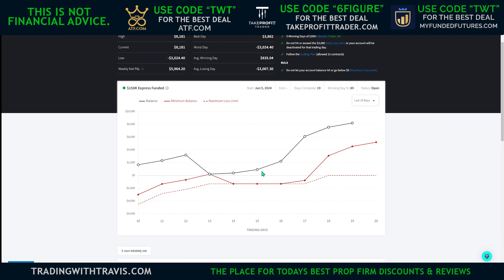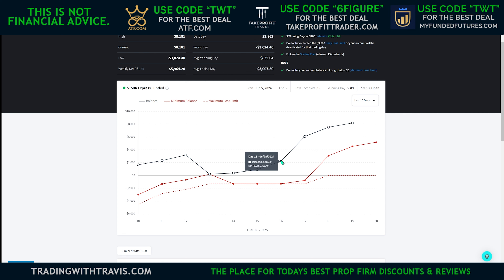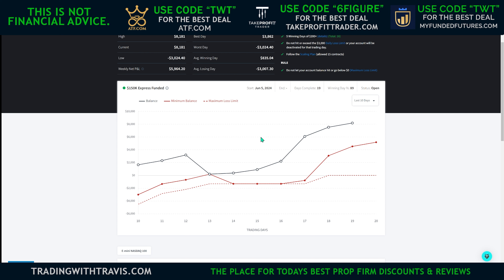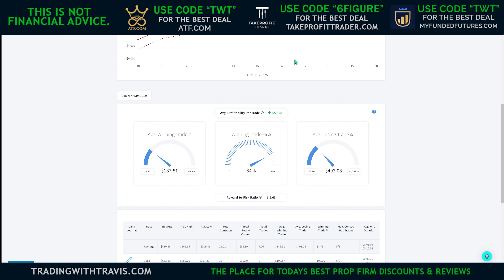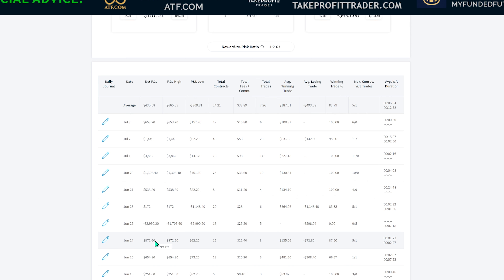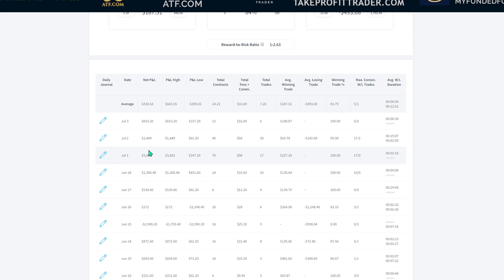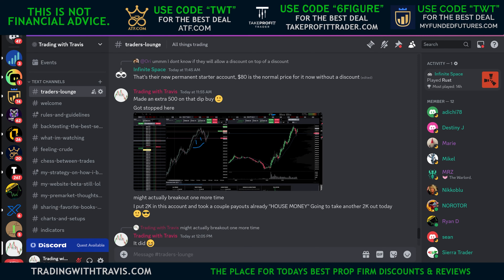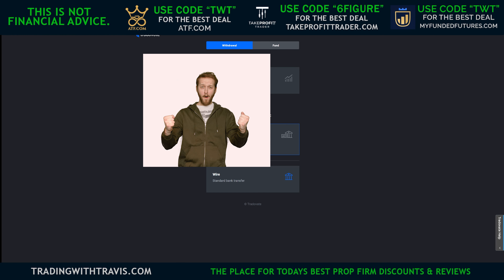3 Payouts In A Day With Topstep, Take Profit Trader And Personal Account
I've just been having a nice run lately and we'll see how long I can ride this hot streak and keep getting payouts.

'm a Funded Trader with Apex, Take Profit Trader and Topstetp. Getting funded and staying funded is the goal. I like to trade small and stay in it for the long haul(unless I see a good opportunity to go big). I'm always looking for low risk entries and potential areas to scale in and out. I am a Price Action Trader. There is a slight delay with streaming on Youtube.

- my prop firm reviews/pros and cons and their discounts

To get a Take Profit Trader account - Use my code 6FIGURE

To get a funded account with APEX Trader funding use my link

Futures and options trading has large potential rewards, but also large potential risk. You must be aware of the risks and be willing to accept them in order to invest in the futures and options markets. Don’t trade with money you can’t afford to lose. This website is neither a solicitation nor an offer to Buy/Sell futures or options. This website is intended for education purposes only. We are not registered investment advisers and in no way associated with any FINRA broker dealer. The past performance of any trading system or methodology is not necessarily indicative of future results.
All trading is done on simulation with or without prop firm money. I don't know if they have me on live money or not nor do I care because I've never not been paid. It's in the contract.